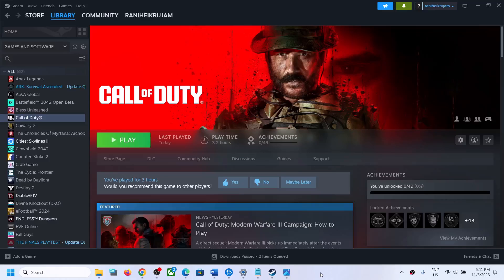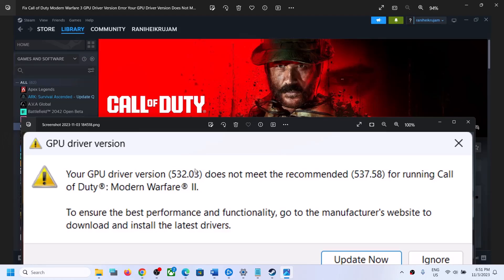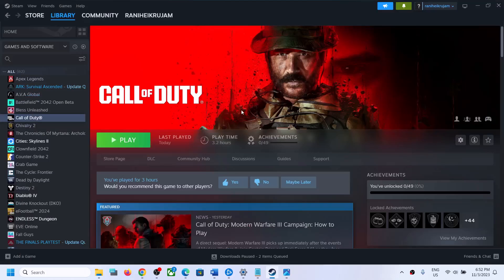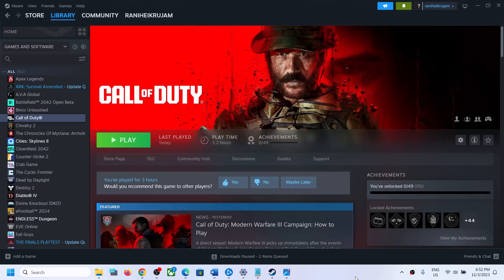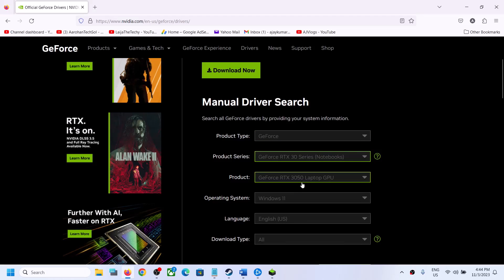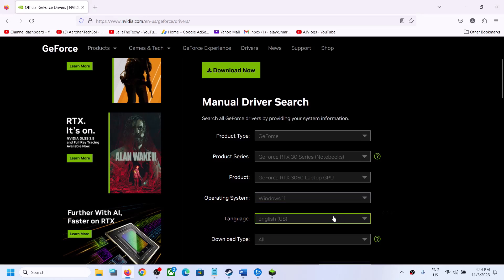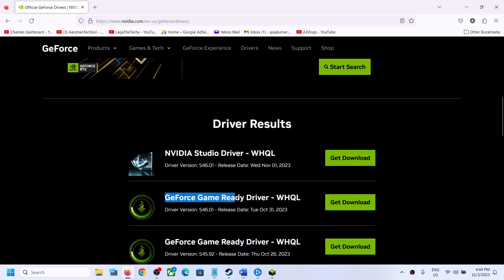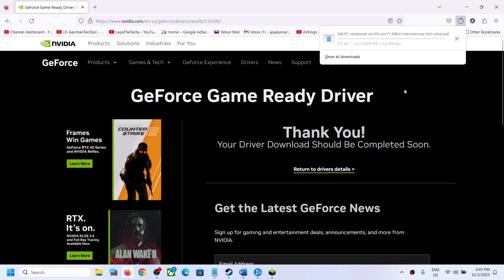Fix COD Modern Warfare 3 Error Your GPU Driver Version Does Not Meet The Recommended (537.58)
Fix Call of Duty Modern Warfare 3 GPU Driver Version Error Your GPU Does Not Meet The Recommended (537.58) For Running Call of Duty Modern Warfare 3